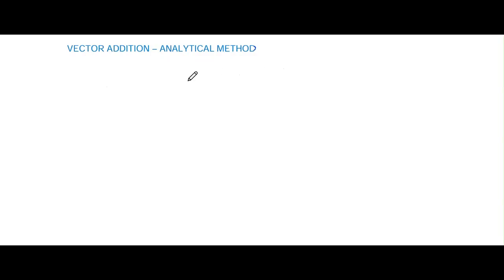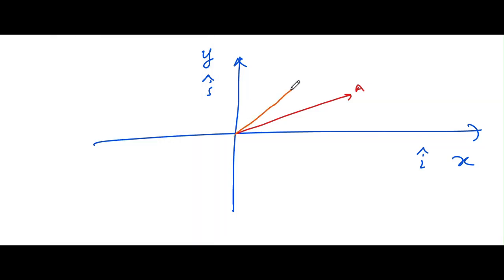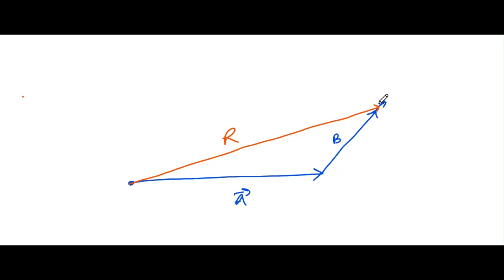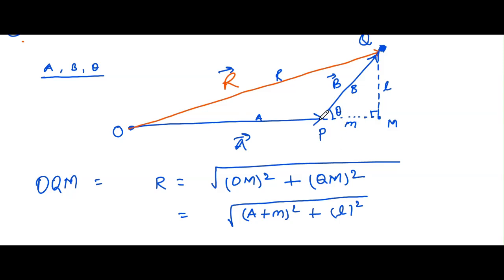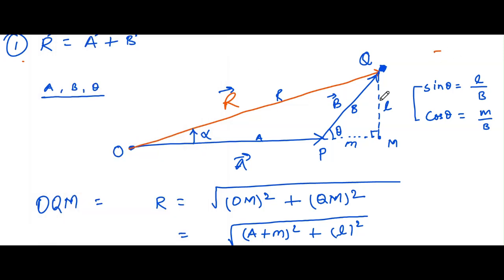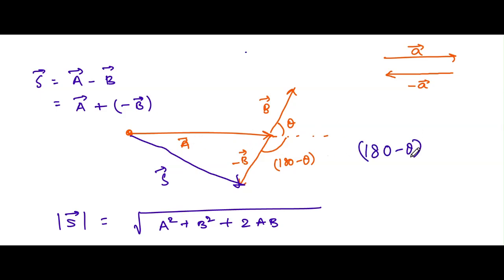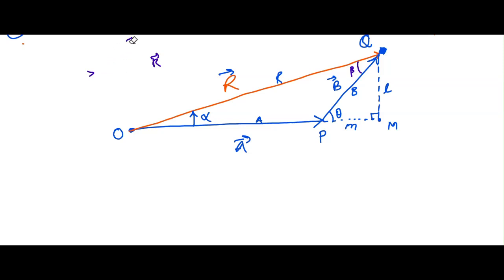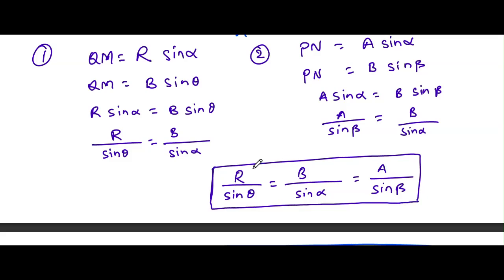Vector addition and resultant vector | NCERT | Class 11 Physics | NEET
Adding two vectors to find resultant vector